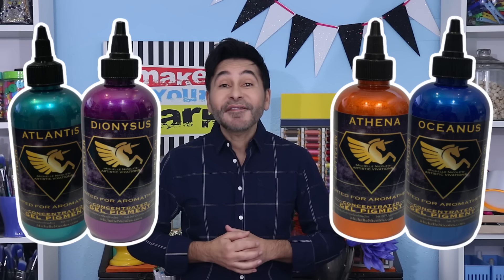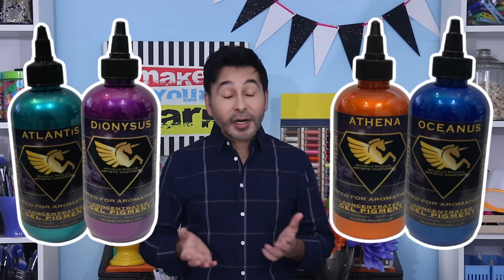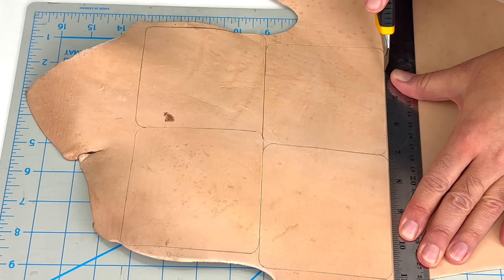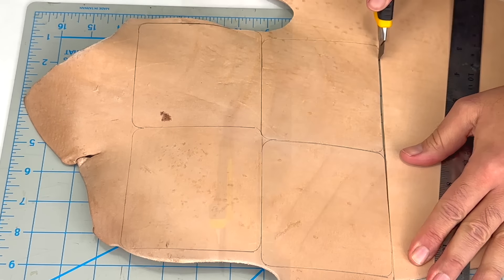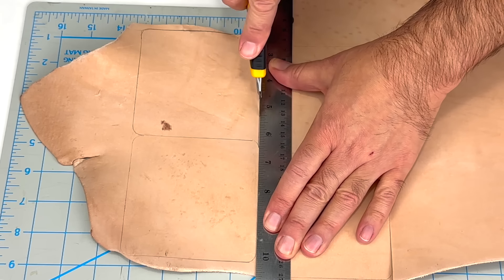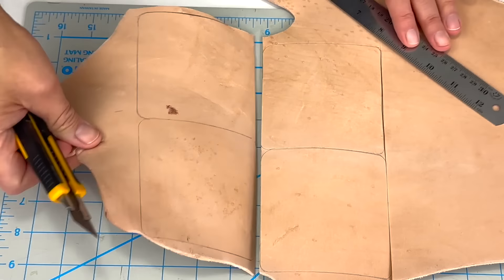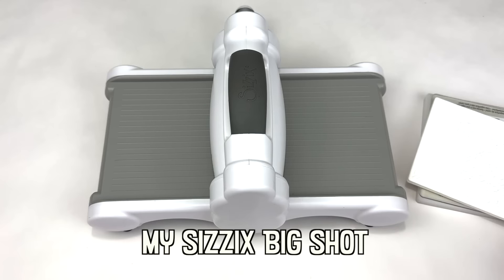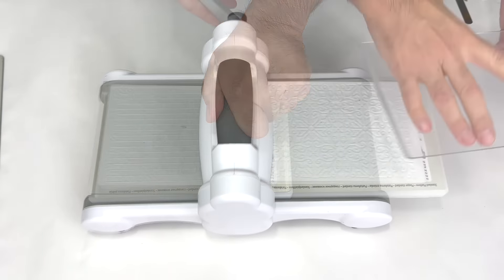Embossed Leather Coasters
Did you know you can emboss leather with a Big Shot embossing machine?  This technique blew my mind!  Learn my technique with this beautiful leather coaster DIY!